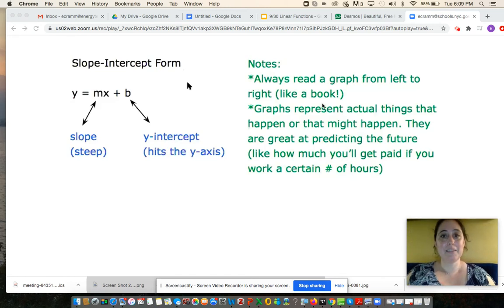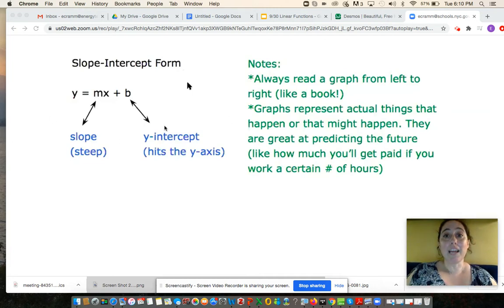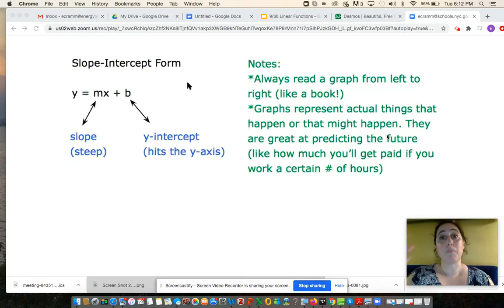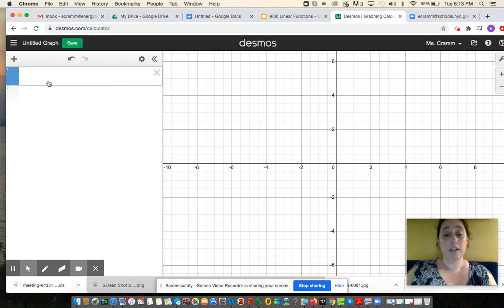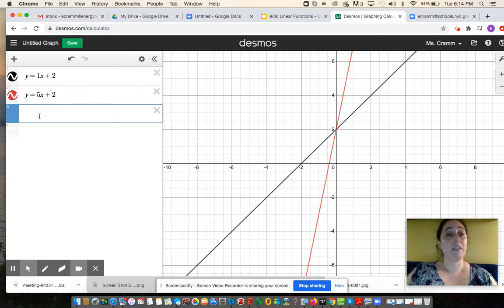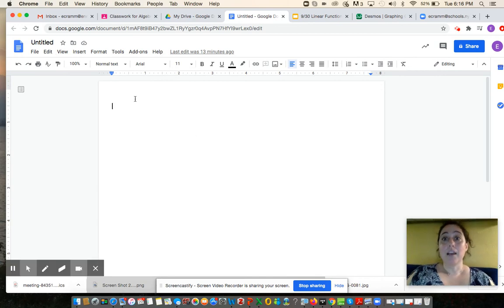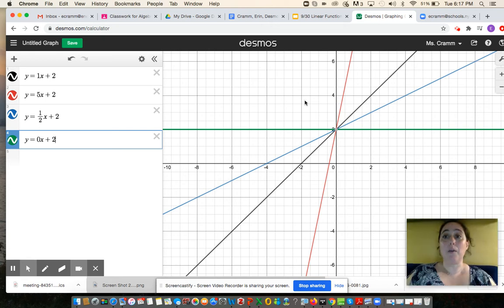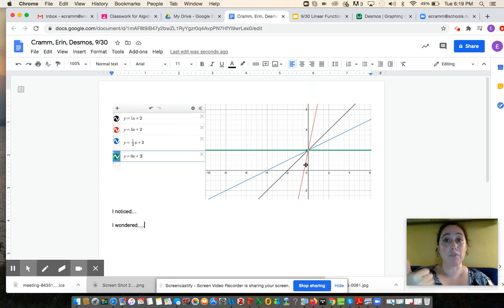9/29 Review of Slope-Intercept Form